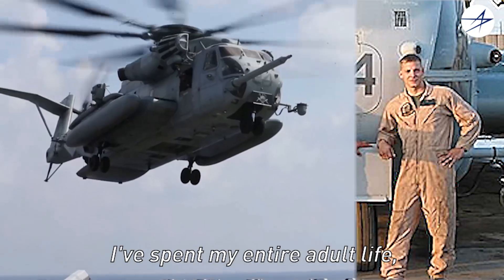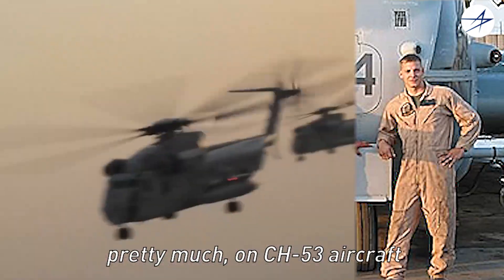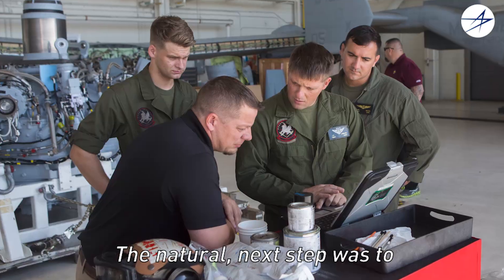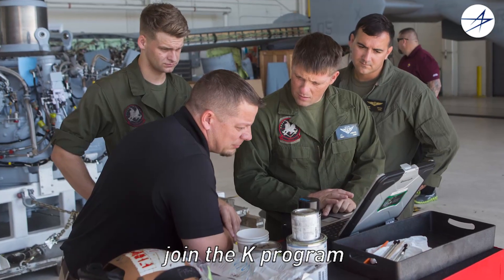Ready How? Ready Now: Designing the CH-53K with the Maintainer in Mind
The CH-53K is designed with the maintainer in mind – providing pilots with the information they need to drive mission availability for the K’s operators.

Here’s how we’re doing it.